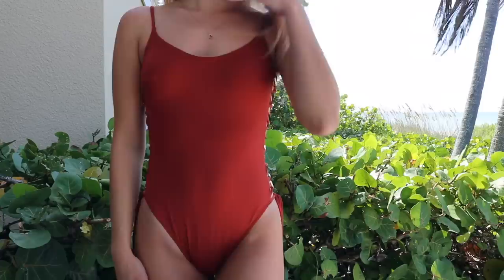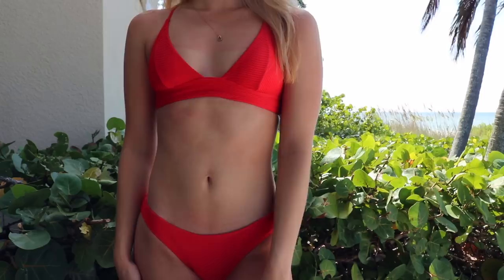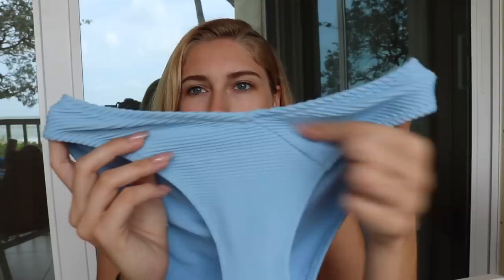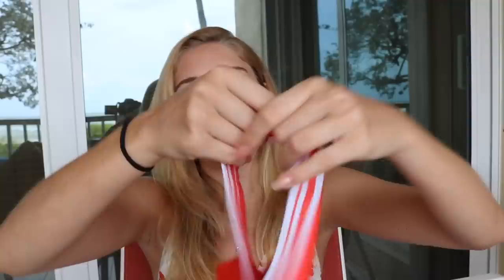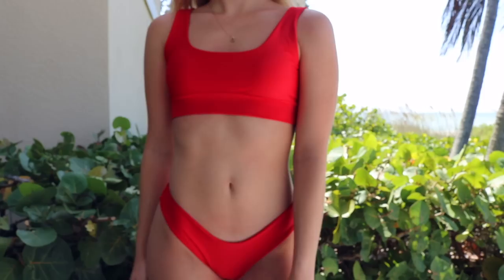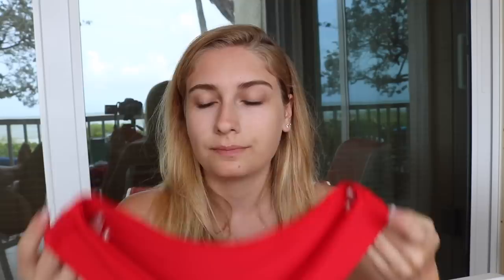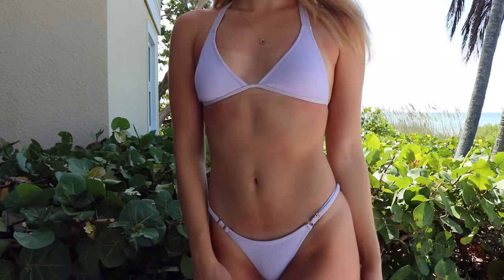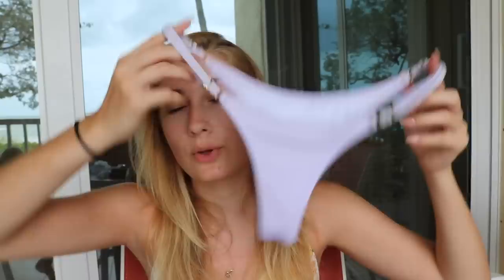BIKINI TRY-ON HAUL 2018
Hey guys! I did a poll on my instagram page asking if you'd like to see another bikini haul...and the vote came to a YES so here it is! Apologies in advance for the wind in the background & i'll be linking all the suits down below ↓↓↓
XOXO, Nikki

My measurements for reference:
115 lbs
5’4”

Fashion Nova:
Both are a size Small

H&M:
All bottoms are either a 2 or 4, tops range from 2-6
I couldn’t find the purple one online! :(

Zaful:
All ordered in a Medium except for the royal blue underwire one (small) - I usually fluctuate between a M or S depending on the style of the bathing suit!

FACEBOOK - nikkim997; Nikki Matarazzo - YouTube Page
YOUNOW - nikkim997

The cameras I use!: Canon PowerShot ELPH 115 IS/GoPro Silver 4/Canon G7X Mark II/Canon Rebel T6i